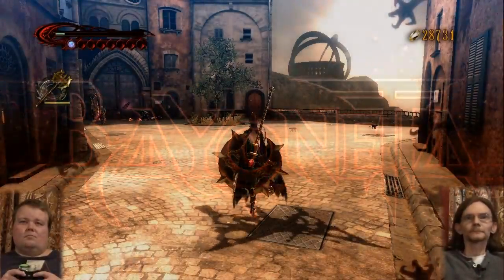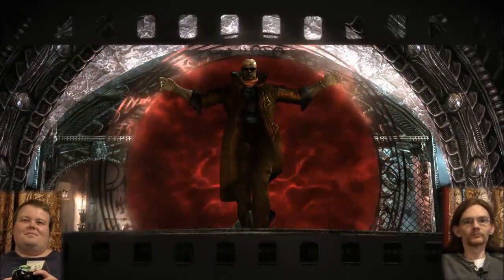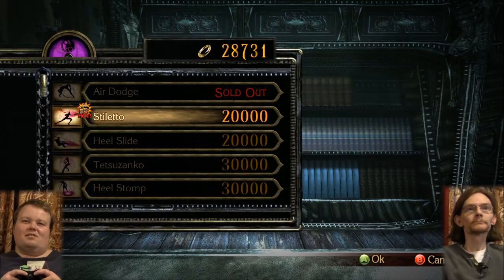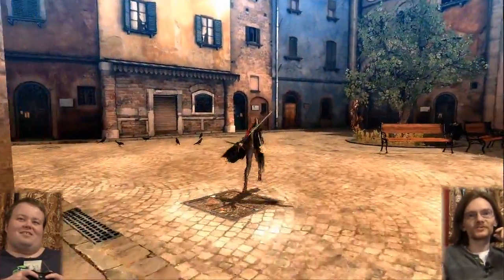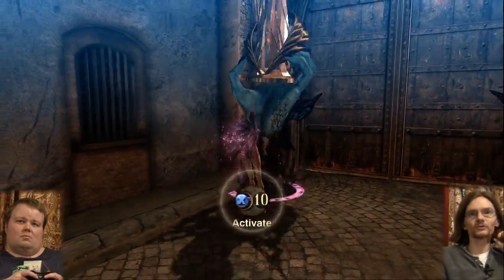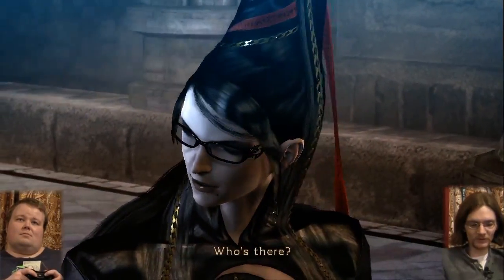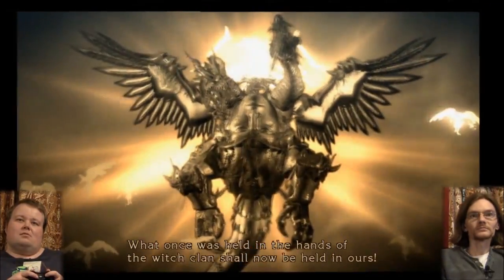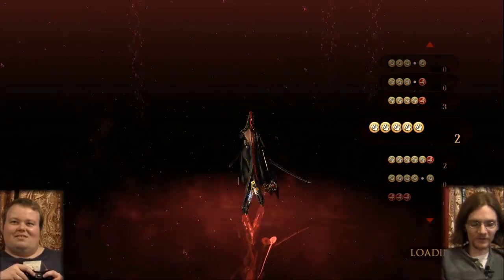Mike and John Play Bayonetta #7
This is not the time to dance on a stripper pole.

Mike is joined with special guest host John of the Chainsaw Buffet podcast for a complete play through of Bayonetta.